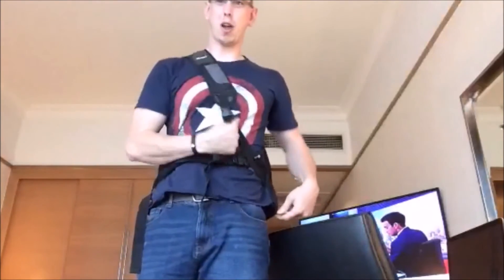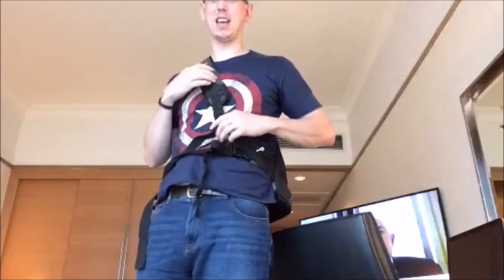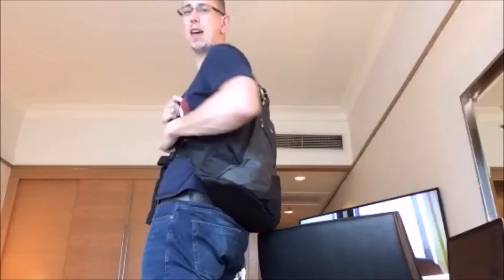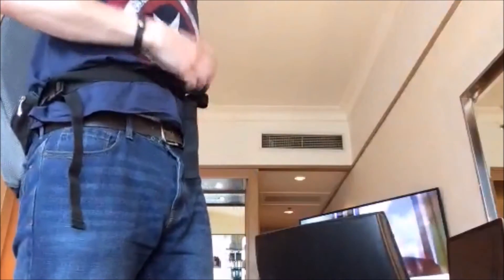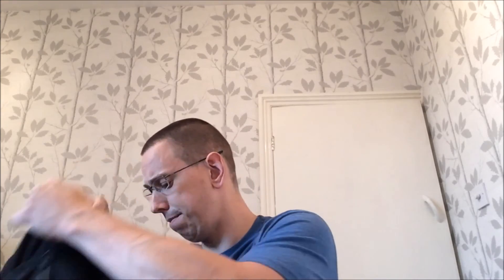Gadget Review for an International Trip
Pete travelled to Malaysia recently and took a number of gadgets to review.